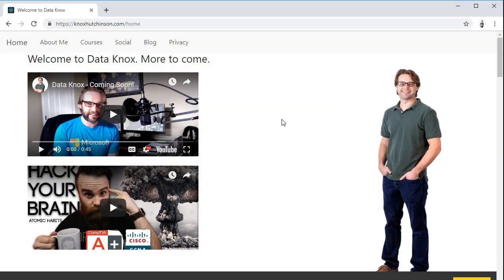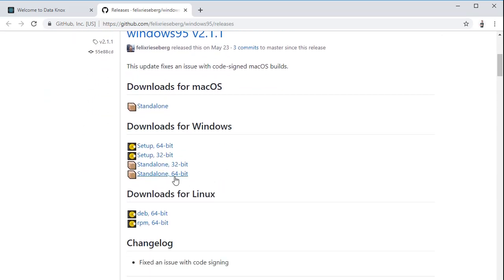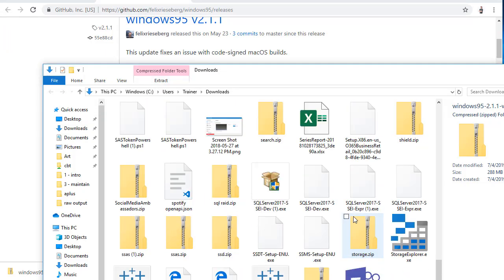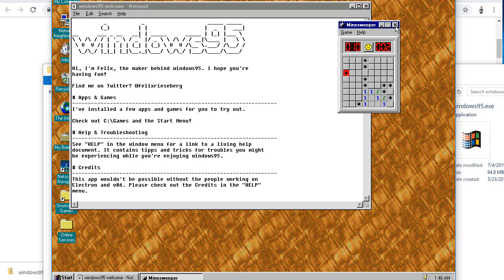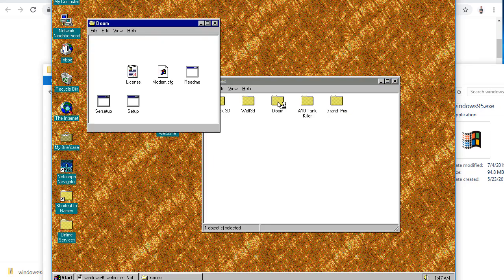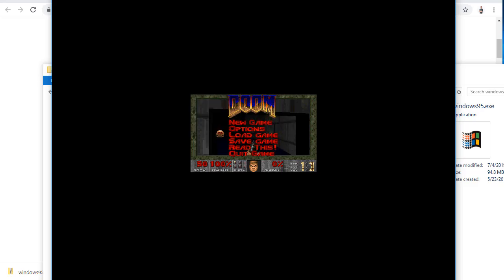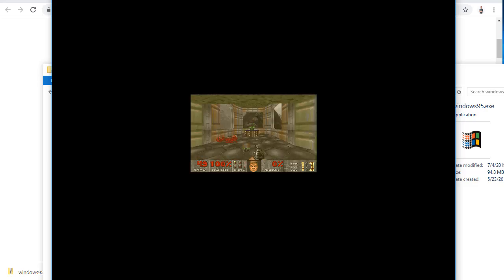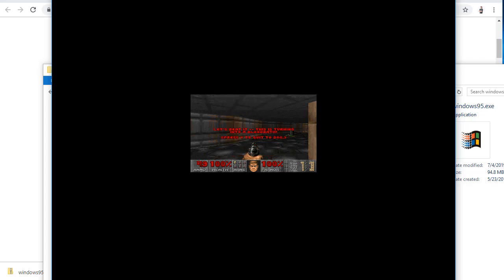Let's Play Doom on Windows 95 Right Now!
You heard that right - you can play Doom on Windows 95 in a self-contained app right now, on any platform. Thanks to the magic of ElectronJS, web developers now have everything they need to build desktop apps. And lucky for us, someone turned Windows 95 into a desktop app.